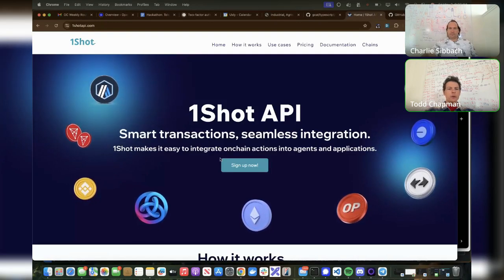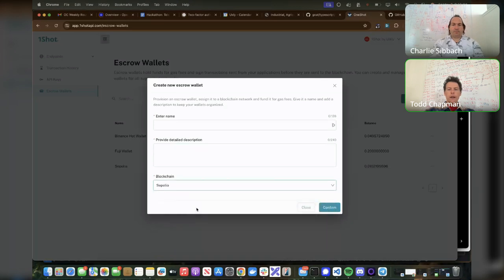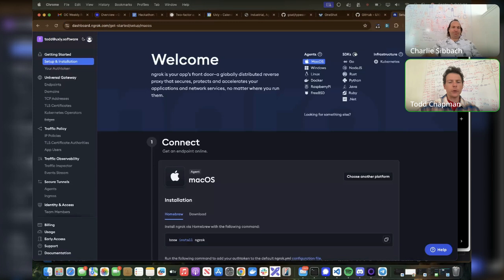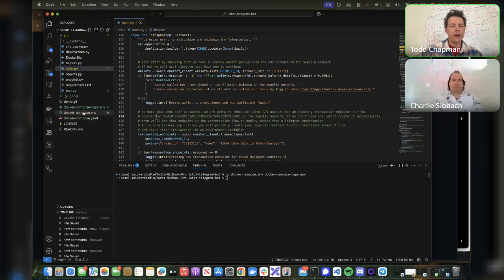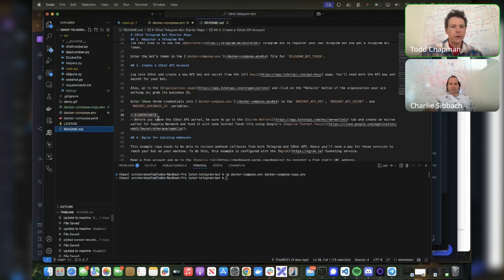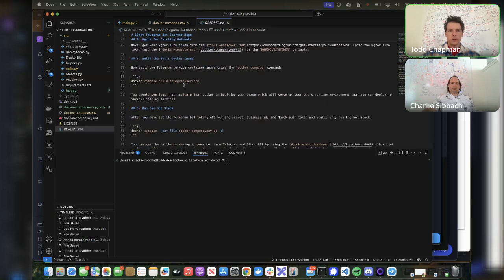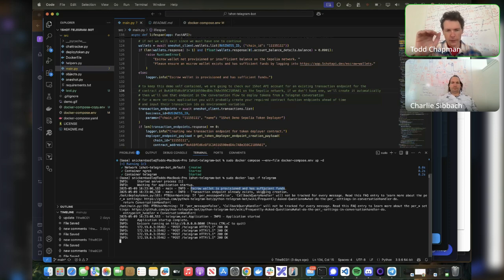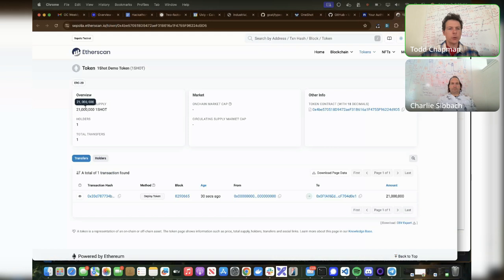1Shot Arcathon Orientation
Opening video chat recording of the 1Shot Arcathon. Orientation with the 1Shot API platform and supporting tools like ngrok.com and Telegram BotFather.